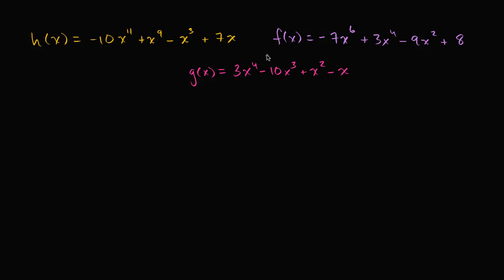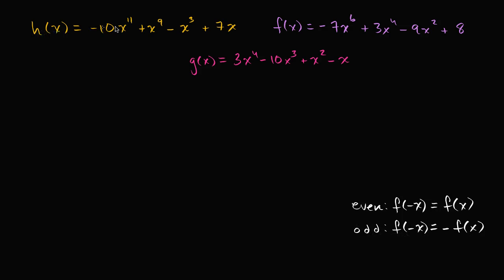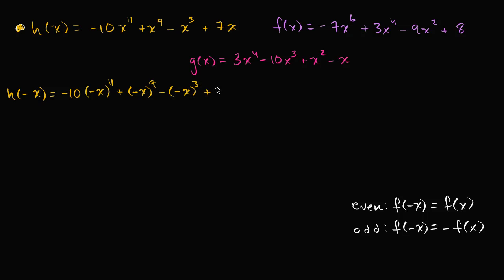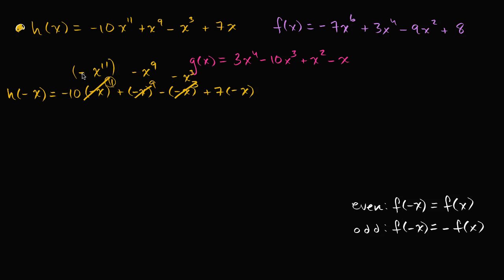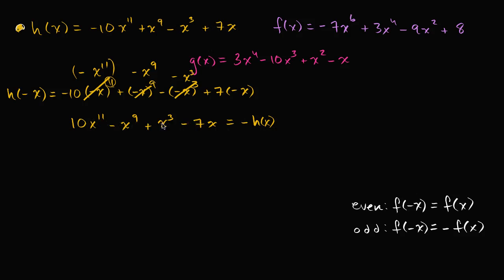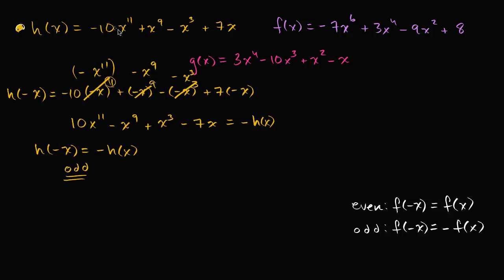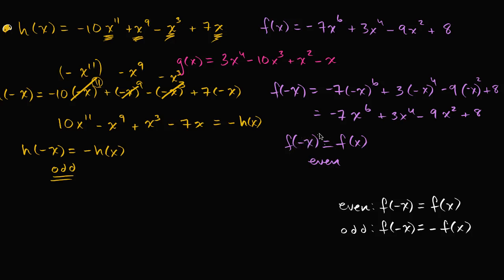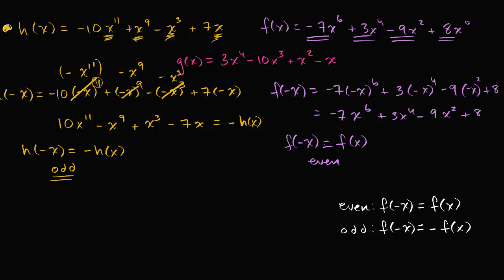Even & odd polynomials | Mathematics III | High School Math | Khan Academy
Courses on Khan Academy are always 100% free. Start practicing—and saving your progress—now

Sal analyzes three different polynomials to see if they are even, odd, or neither.